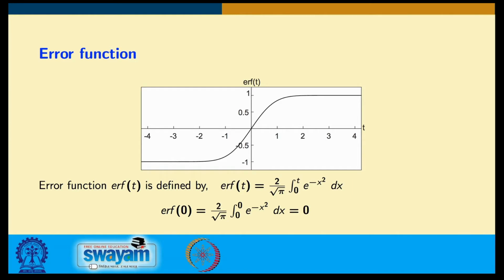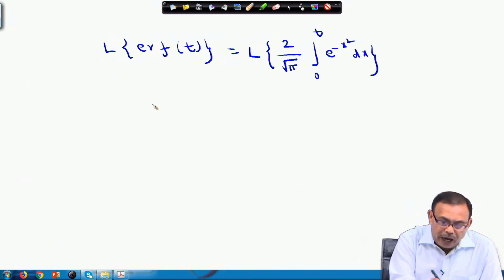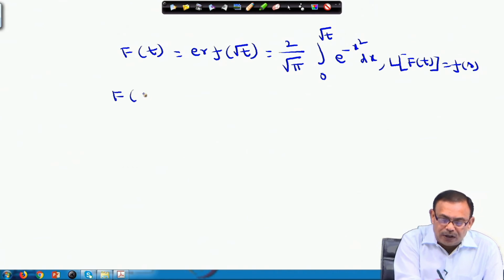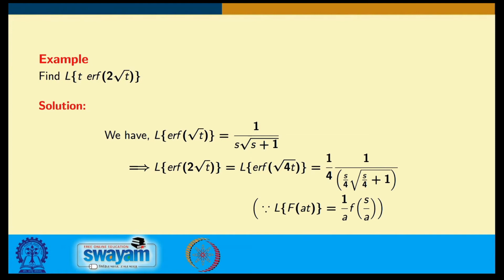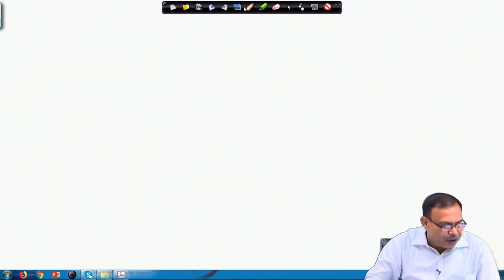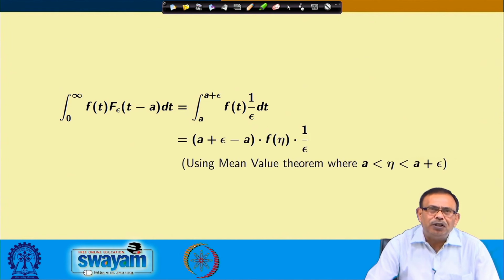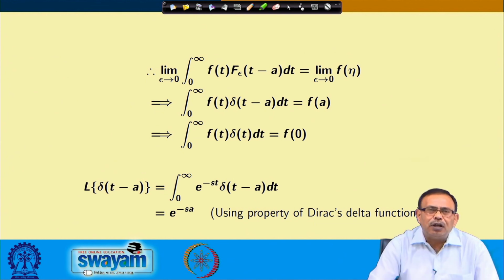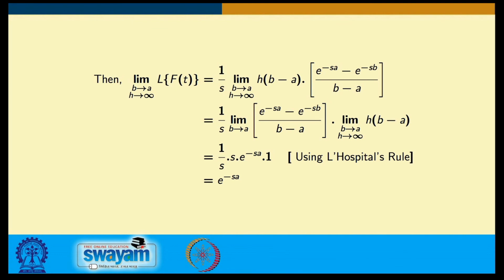Error Function, Dirac Delta Function and their Laplace Transform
Subject: Mathematics
Course: Transform Calculus and its Applications in Differential Equations